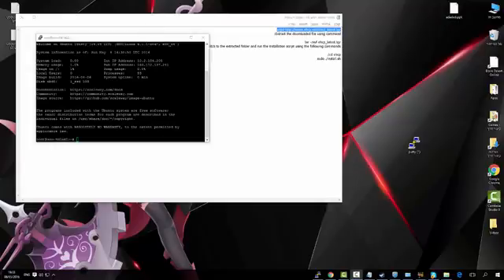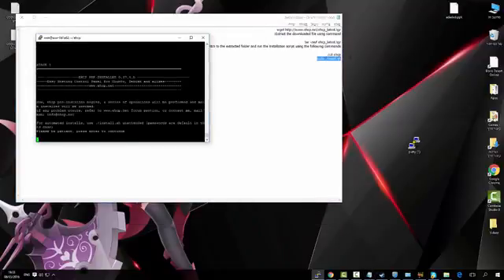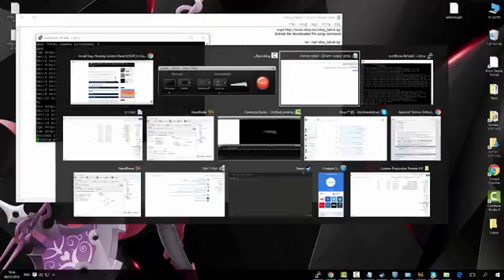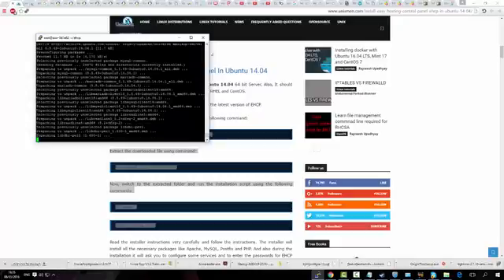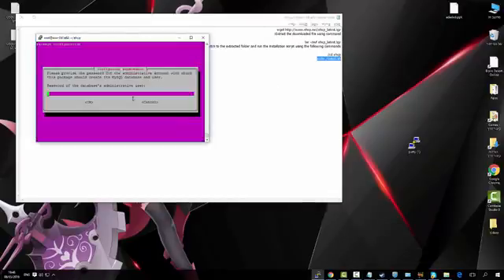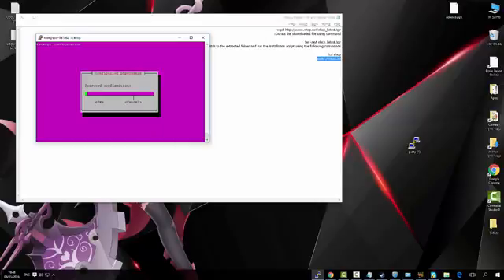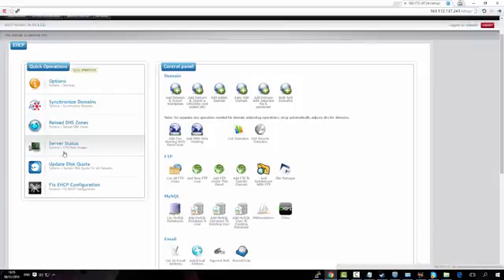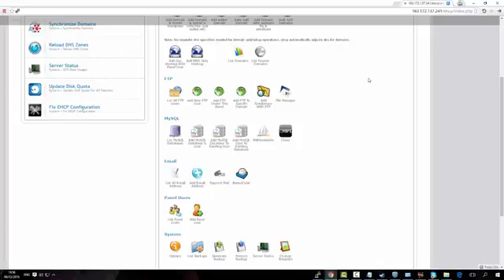How to install EHCP Easy Hosting Control Panel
in this video ill show you how to instal EHCP follow the steps on the notepad i wrote in the video